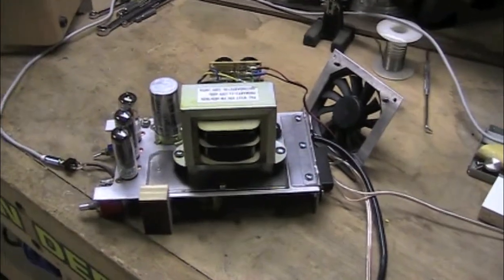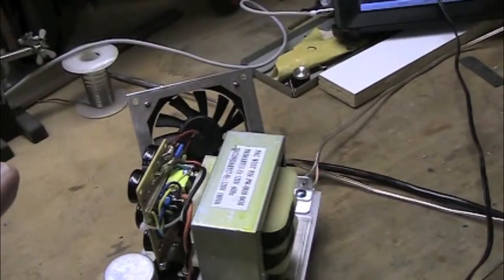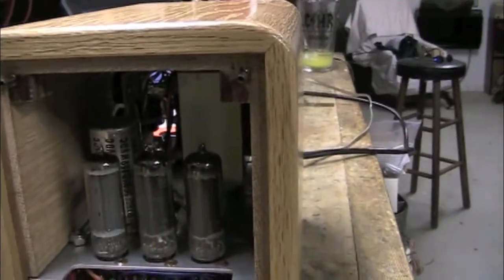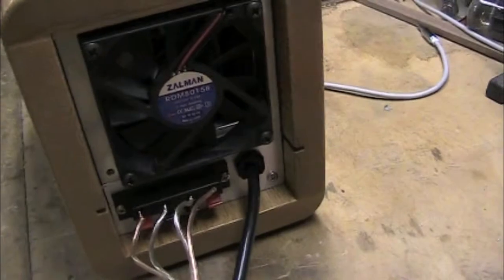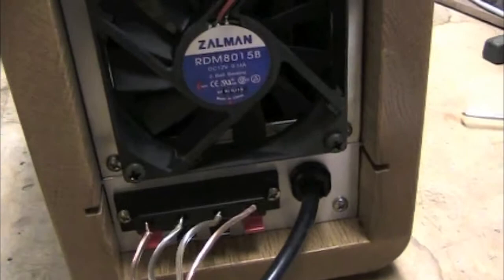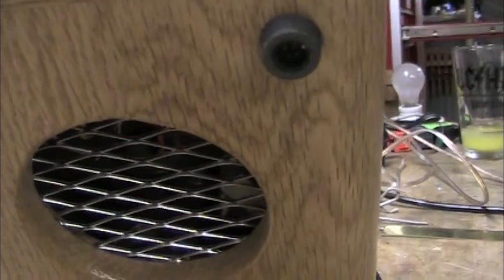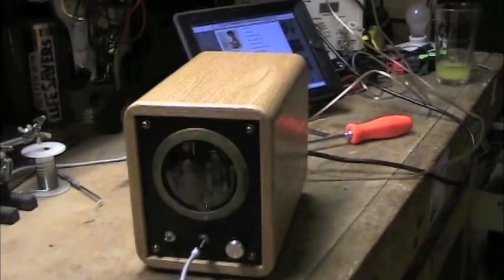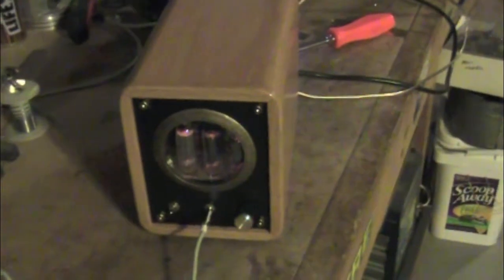Enclosed Desktop Stereo Tube Amplifier ... Valves in a Box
I have been working on this little amp off and on for some time now.  I thought the concept was a neat idea and the engineering was a bit of a challenge.  It's a very close fit and I knew heat would be the toughest element to tame.  There are thin metal heat shields inside the unit in a few places to stop radiant heat from warming the case too much.  The fan runs slow enough that you can't hear it, but still keeps everything nice and cool inside.  The few minutes that the fan runs after powering the amp down is all it takes to cool the tubes totally and the power trans to a tolerable temperature.

    In the video I mention a regulator, but the third tube is actually a rectifier...duh.  Not sure what I was thinking.

    The close fit of all the components ended up giving me a little noise at about half volume, but it's very slight.  I may try to go back in and add some shielding at some point to stop the noise, but for now I just run the volume at full and adjust the level on my iPad.

     Just something different.  Hope you enjoy it.